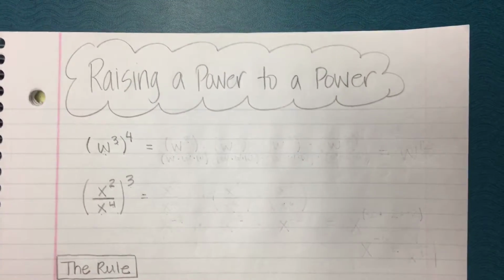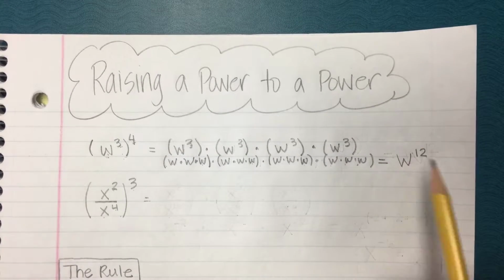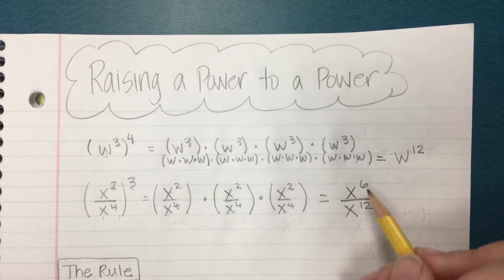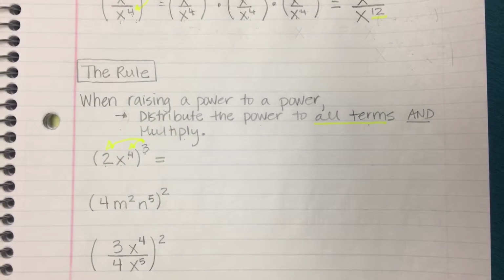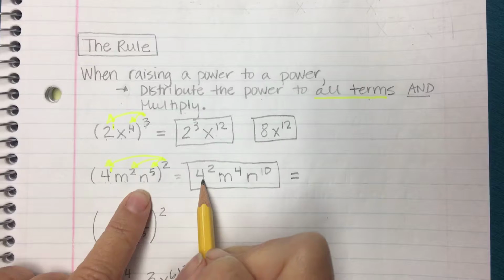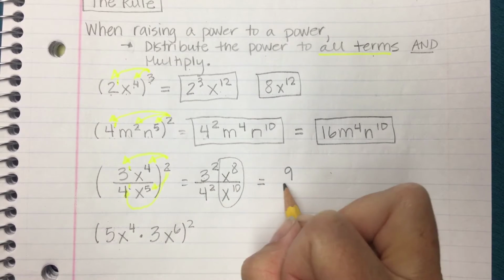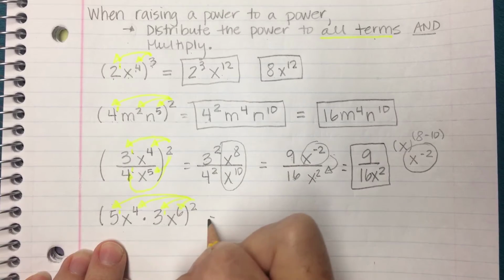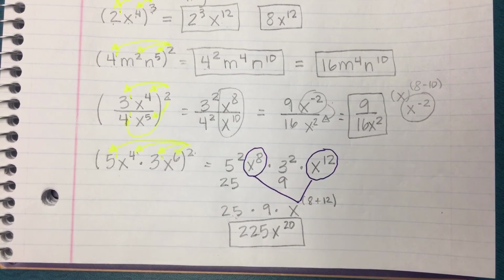Raising a Power to a Power